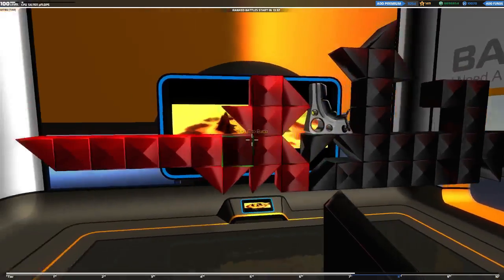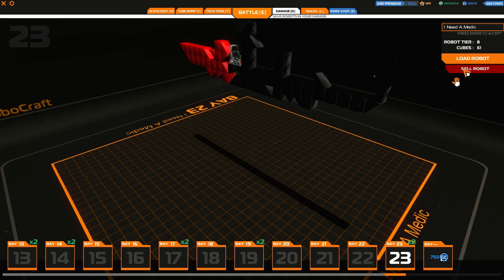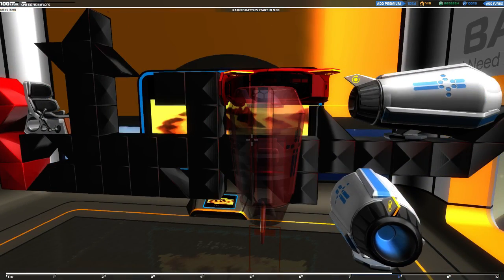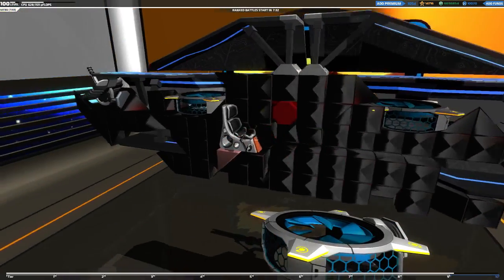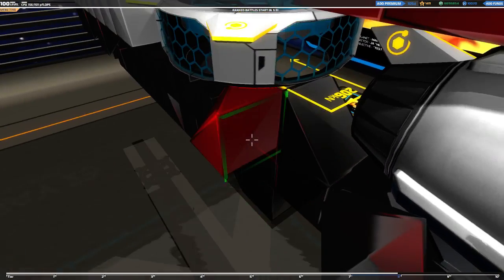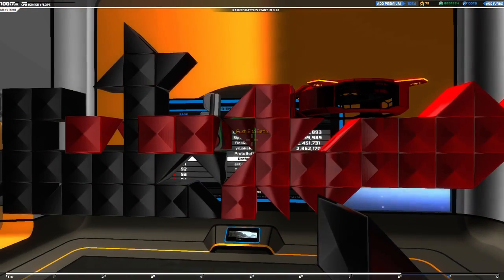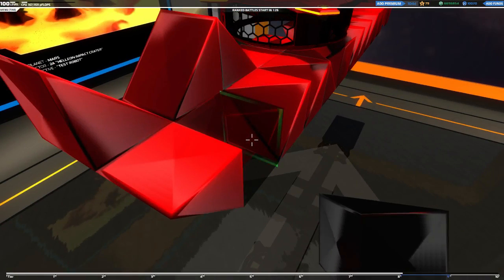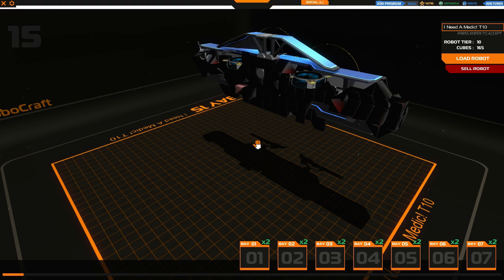Robocraft Design Tutorial - T10 Hoverbot - I Need a Medic! - 2 / 8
This is a two hour long tutorial on how to build the "I Need A Medic!" Tier 10 hoverbot in Robocraft.

This has been split this in to eight sections because Twitch was being a and not exporting it otherwise.

Watch in awe as I stumble around trying to work out how I actually constructed this thing.

Total Block Count: 405 (approximate)

Basic (No Inners)
371 x L10 block @ 11,985rp = 4,446,435rp
4 x L10 Electroplate Left @ 111,850rp = 447,400rp
4 x L10 Electoplate Right @ 111,850rp = 447,400rp
2 x L7 Electroplate Left @ 17,730rp = 35,460rp
2 x L7 Electroplate Right @ 17,730rp = 35,460rp
6 x L10 Nanotech Disruptor @ 111,851rp = 671,100rp
1 x L9 Nanotech Disruptor @ 61,341rp = 61,341rp
8 x L10 Hoverblade @ 82,448rp = 659,584rp
2 x L9 Radar @ 25,988rp = 51,976rp
2 x L6 Thruster @ 7,354rp = 7,354rp
1 x L8 Thruster @ 26,615rp = 26,615rp
1 x Pilot Seat @ 0rp = 0rp
Total 6,890,125rp

Advanced (Estimated w/Inners)
~300 x L10 Inners @ 14,284rp = 4,285,200rp
~71 x L10 block @ 11,985rp = 850,935rp
Total ~7,579,825rp

System Specs:
Processor: i5-3570k @ 3.4Ghz
Motherboard: ASRock Z77 Extreme 4
Graphics: Sapphire Radeon HD 7850 OC
RAM: 8gb G-Skill DDR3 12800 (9,9,9,24)
Hard-disk: 128gb OCZ Agility 4 SSD (O/S), 2TB Western Digital Caviar Sata-III and 500GB Sata-1 conventional drive